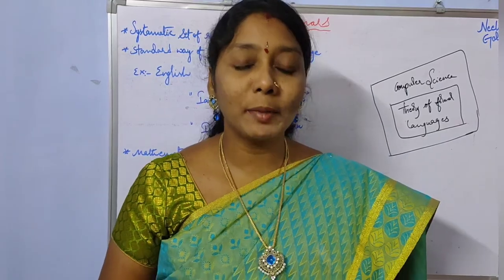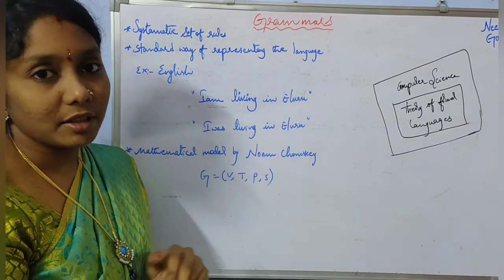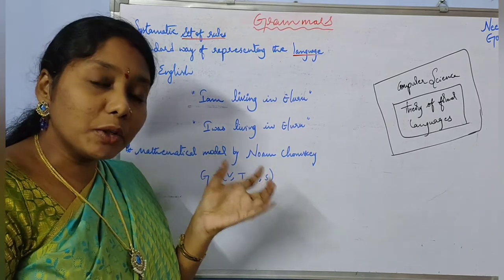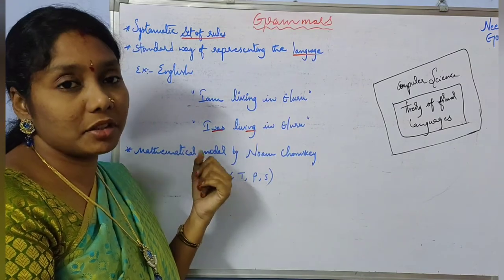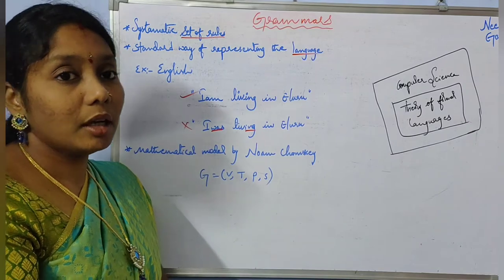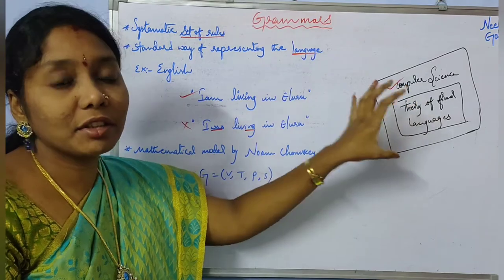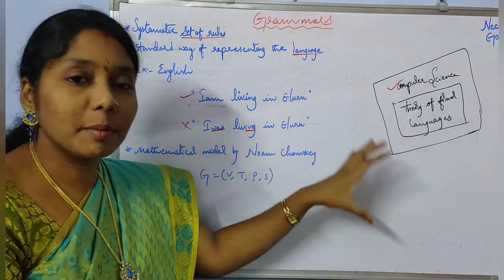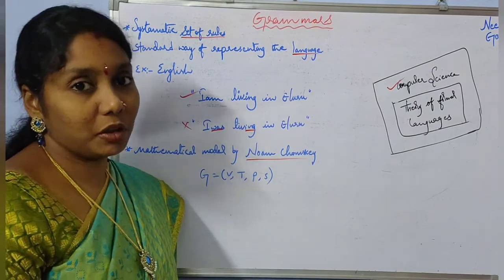Lecture -67 Introduction to Grammars in ToC/ FLAT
This video can give the brief introduction to the Grammar concept in formal language